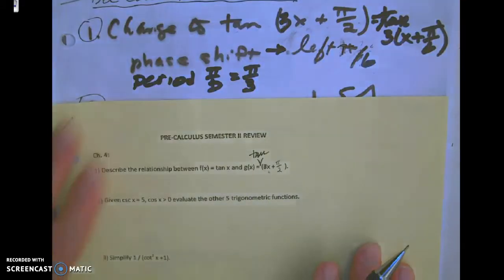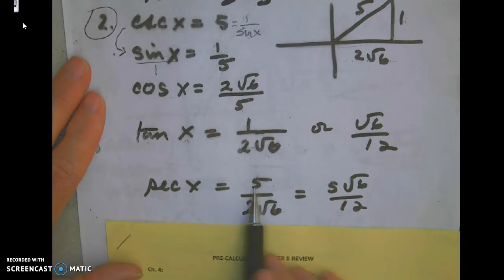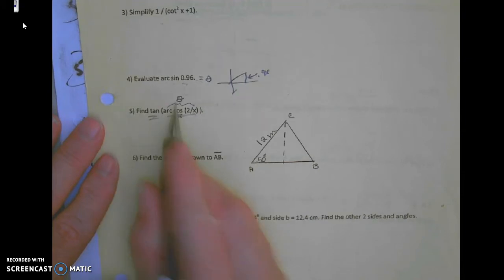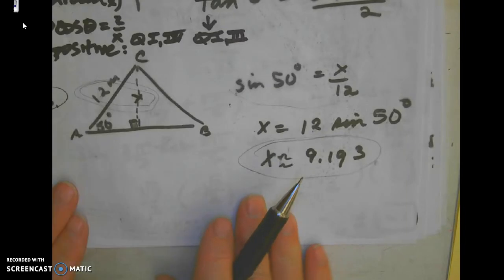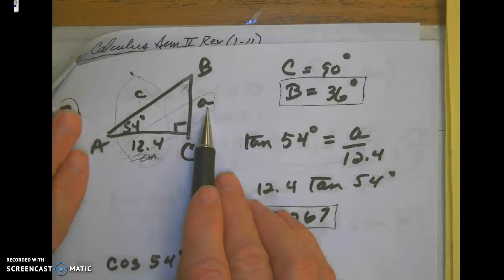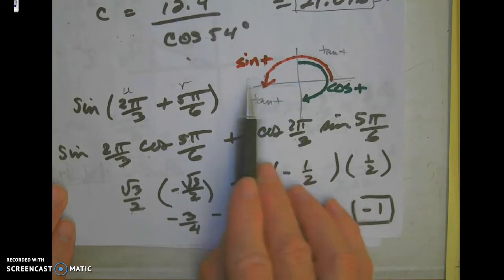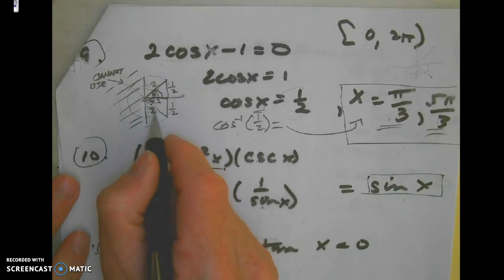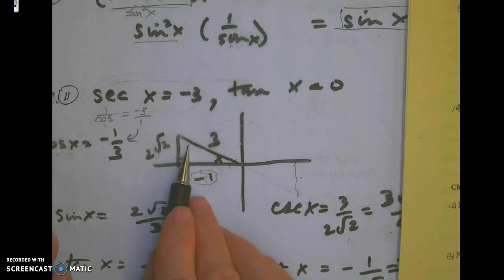PreCal Sem2 Rev (1-11)